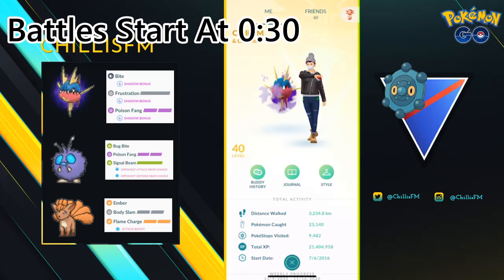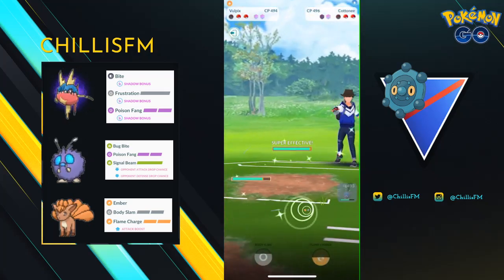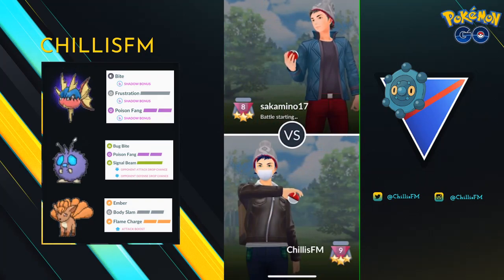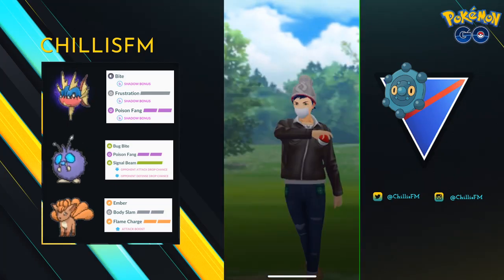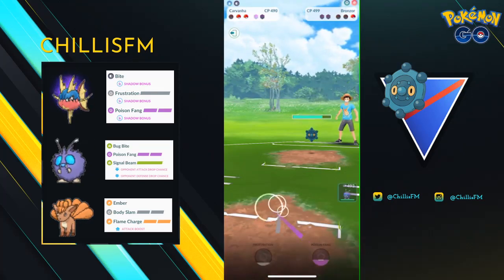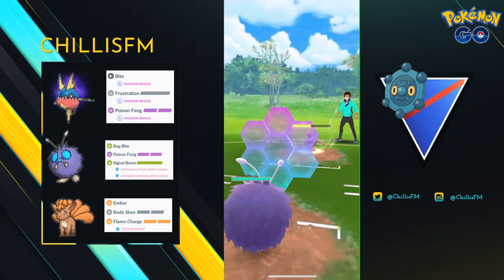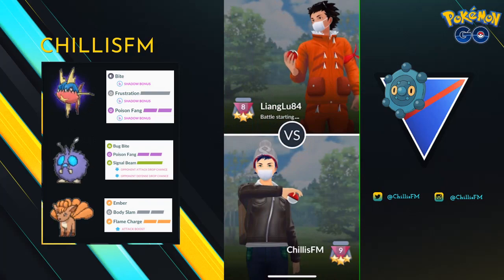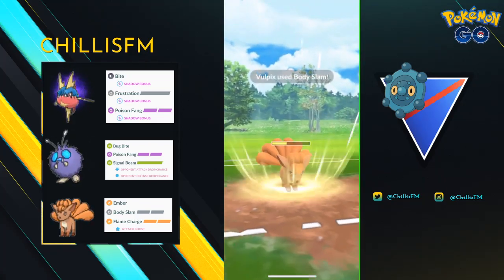Shadow Carvanha Is BROKEN In The Go Battle League Little Cup | Pokemon Go GBL (Bronzor Cup Guide)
This team of Shadow Carvanha, Venonat, and Vulpix absolutely destroys the Pokemon Go Battle League Little Cup.

Shadow Carvanha is glassy but it has one of the highest attacks in the entire league. It can completely take out Bronzor without ever throwing a charge attack! I was surprised to see how many other matchups Carvanha wins in!